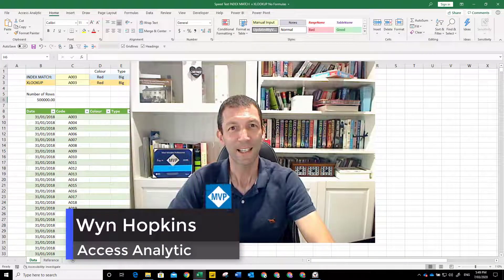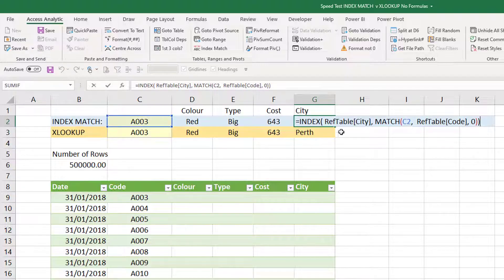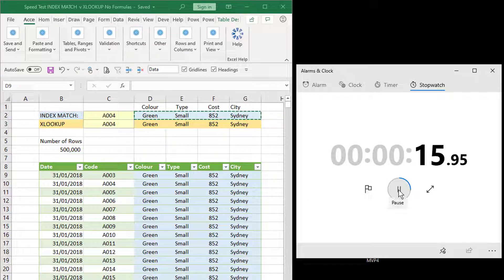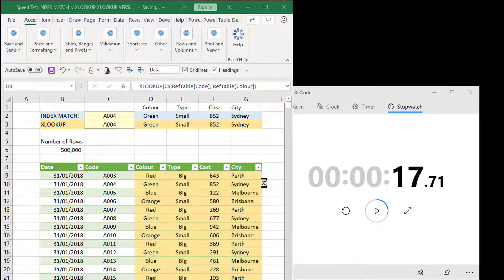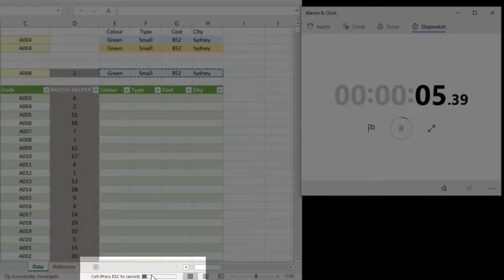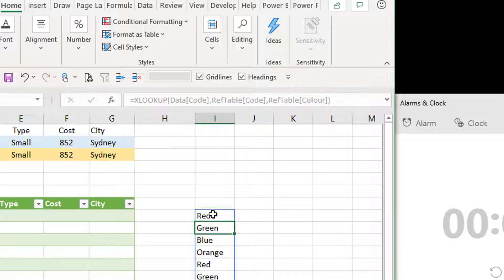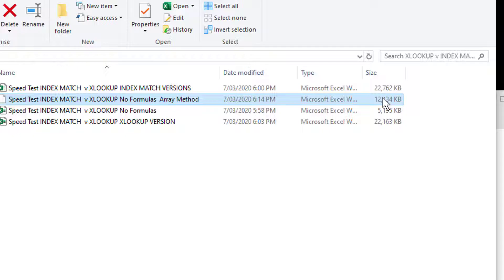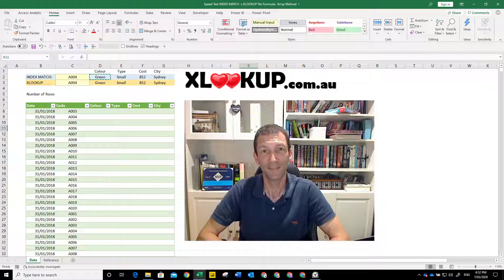Which is faster XLOOKUP or INDEX MATCH?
2,000,000 (yep that's million) XLOOKUP and INDEX MATCH formulas?

I discovered some surprising aspects of Dynamic Array Excel during the creation of this video.

And yes...I know I should use Power Query merges or Power Pivot relationships for this size of task   😁

XLOOKUP - what is it and how did it come about?